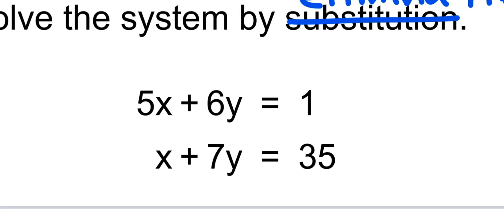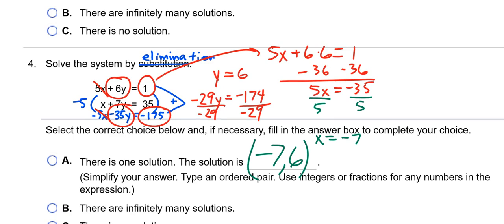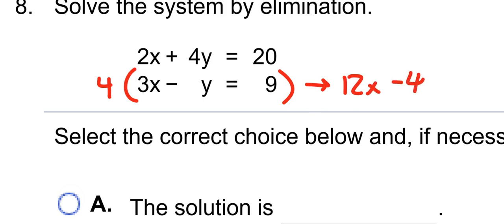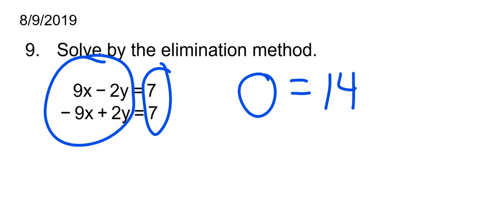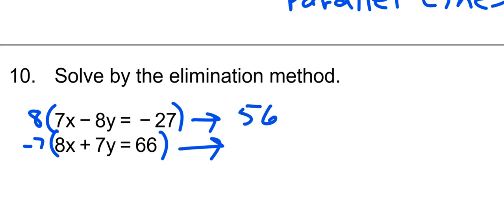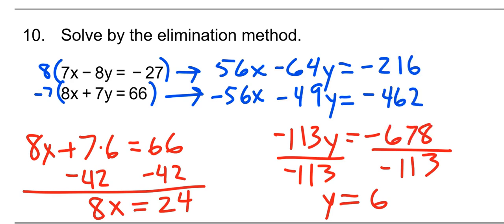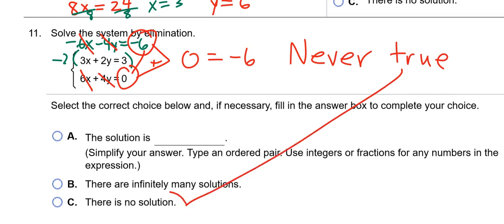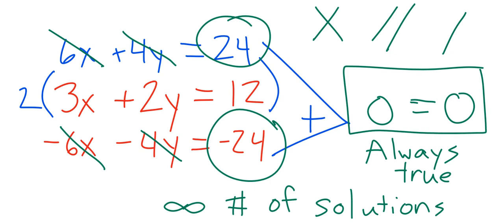MXL 1.2 Part 2